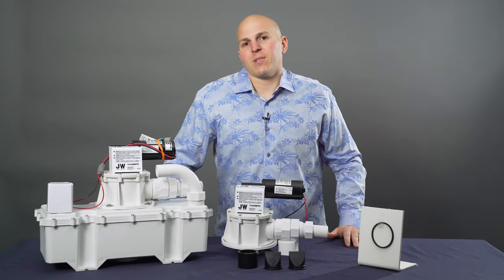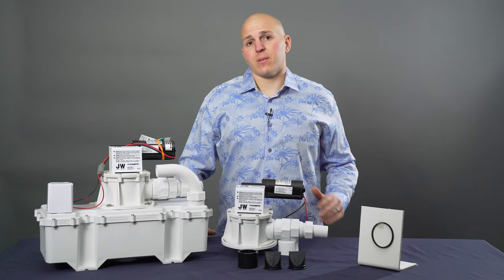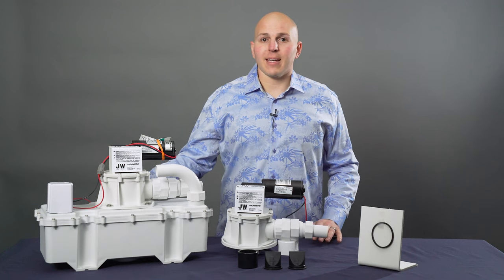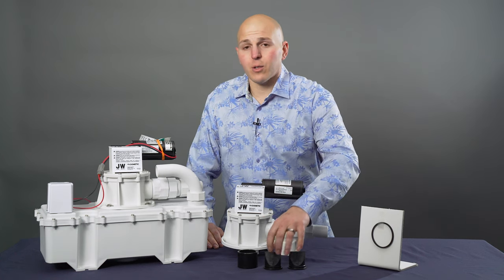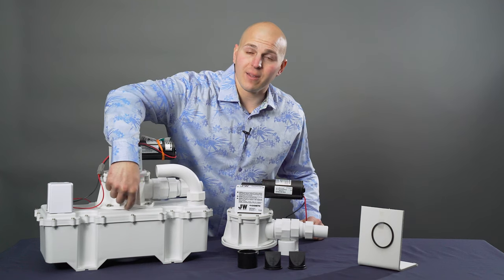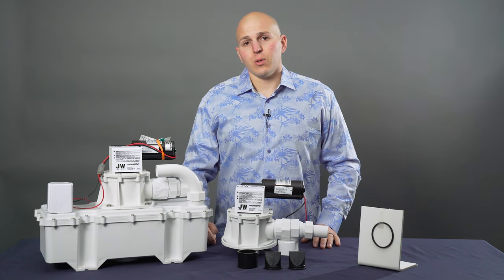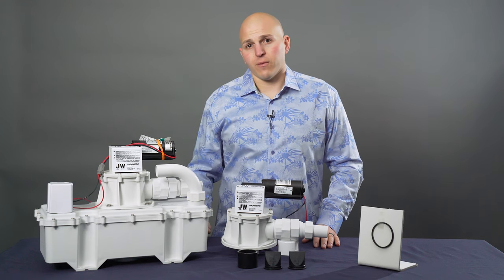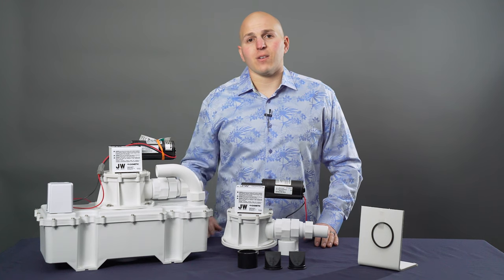Dometics J Series Replacement Pump VG4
The complete Replacement JW series pump for Dometic VG4 Vacuum Generator.